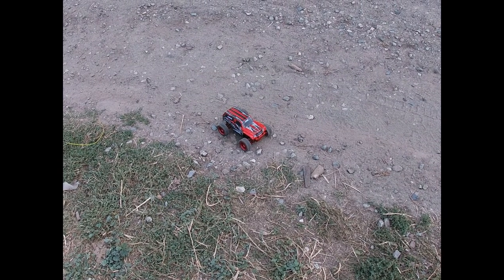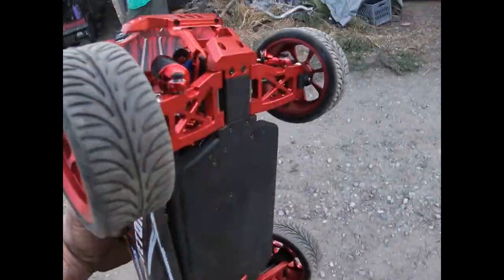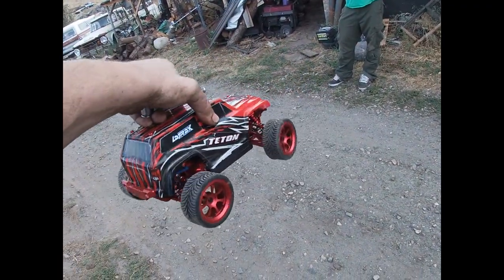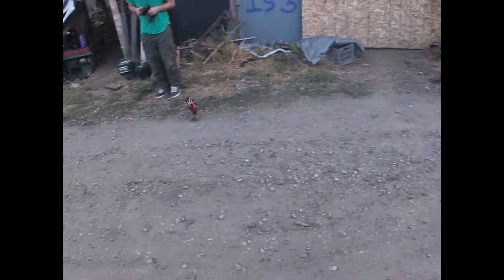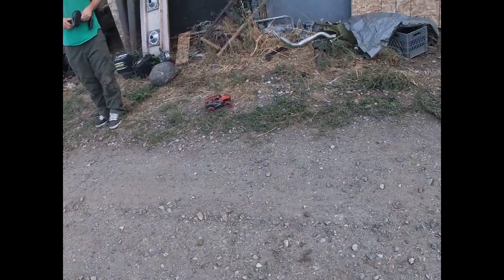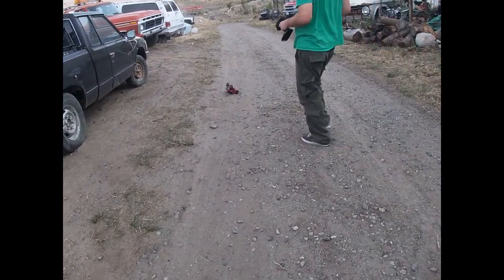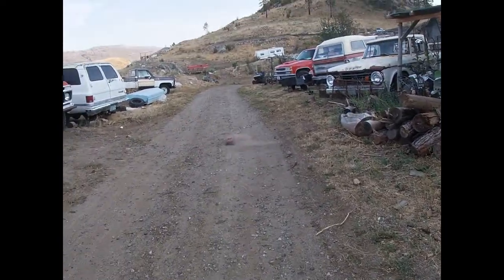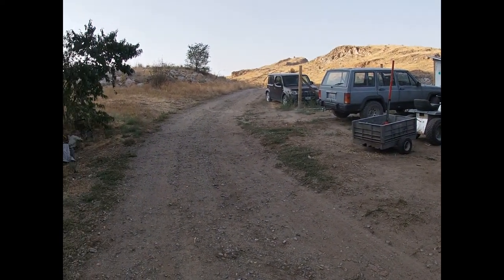Ryans teton aluminum upgrades